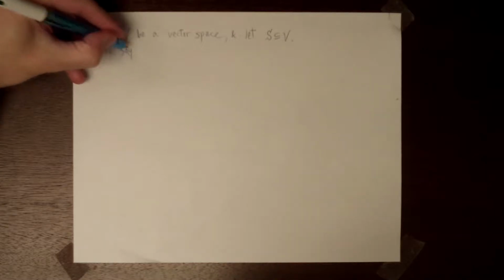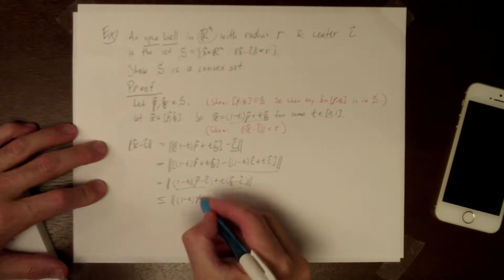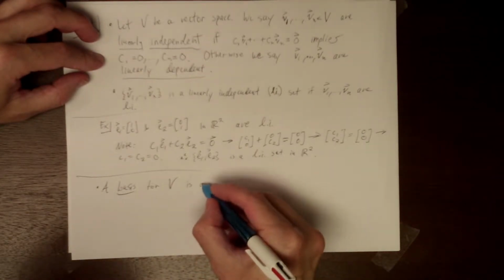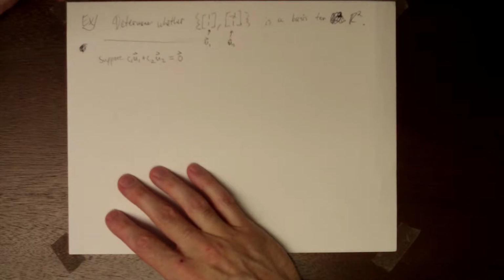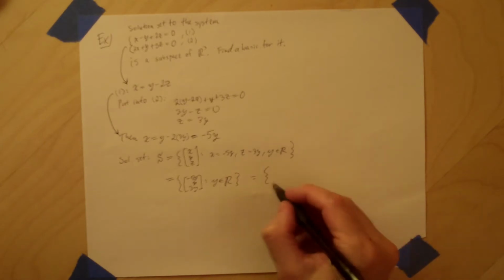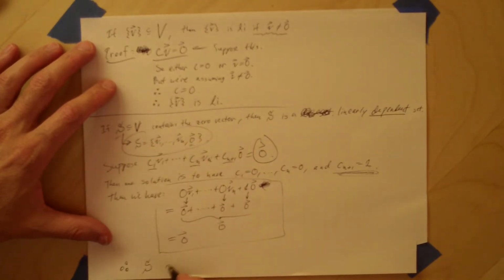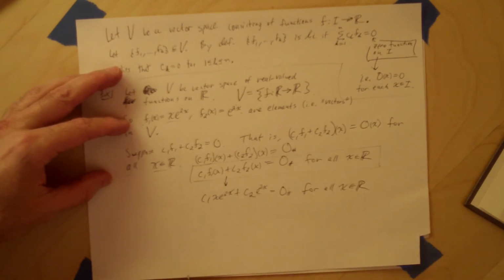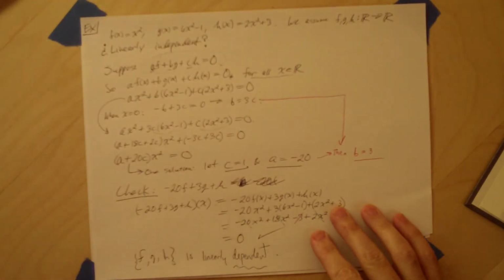Math 260 Lecture 5 (09/27/2017)